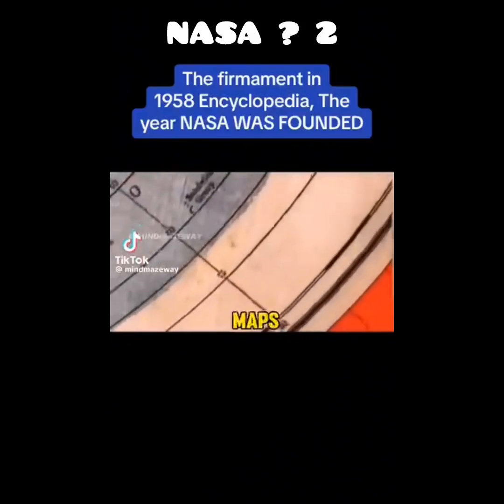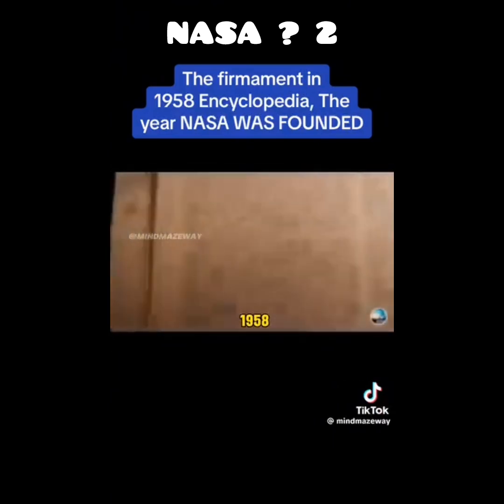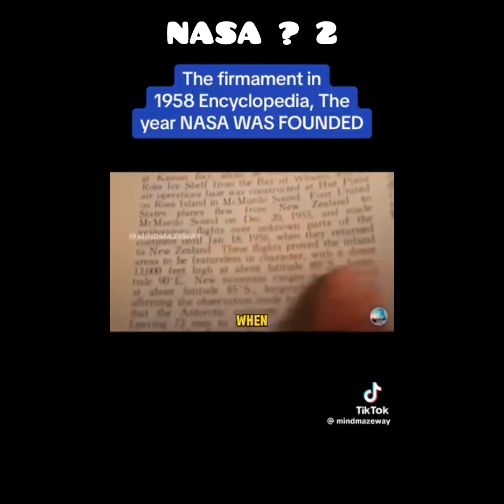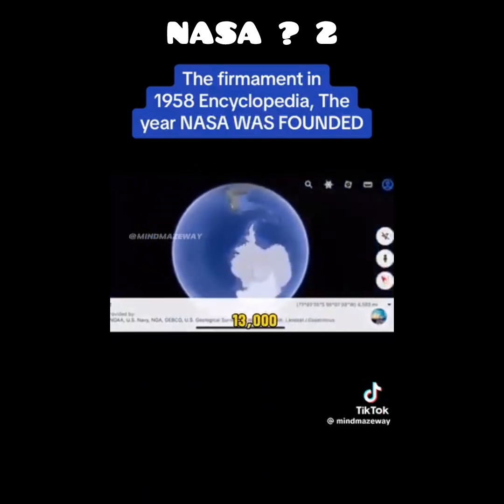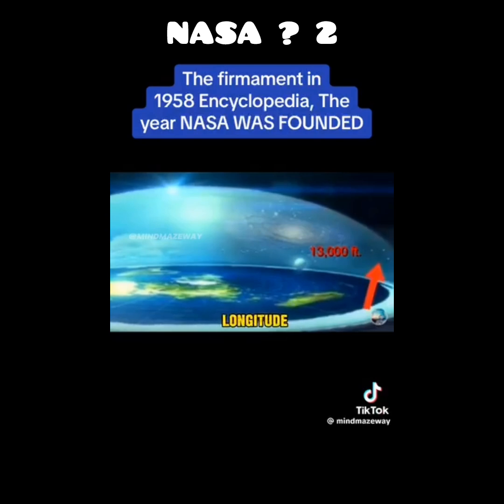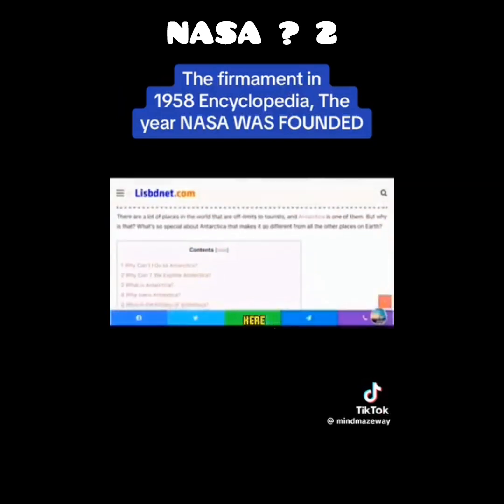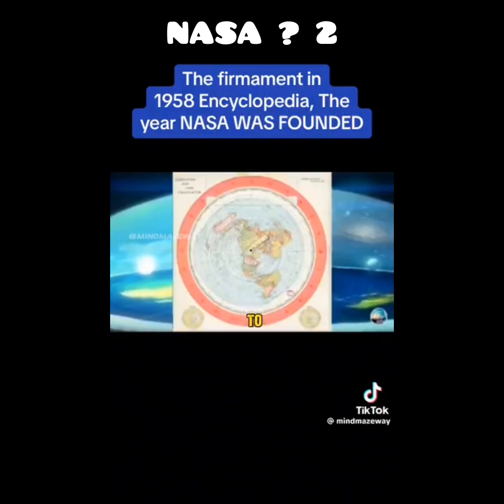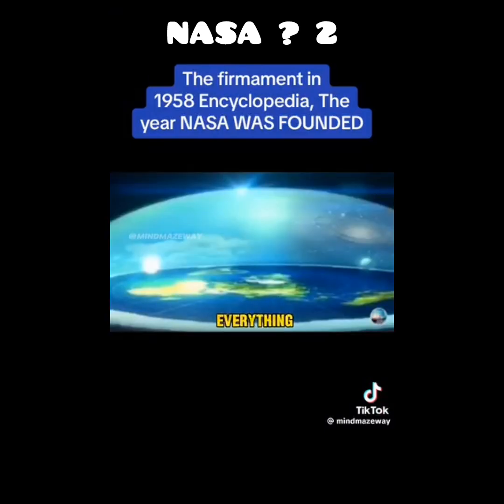WHAT'S UP WITH NASA ? PT2